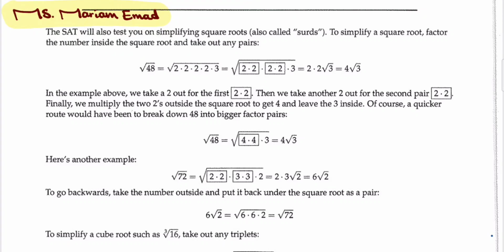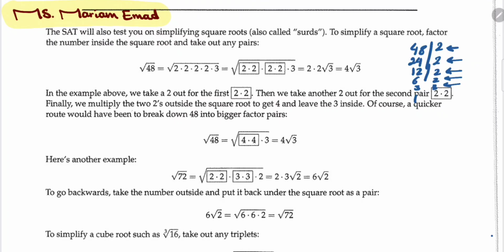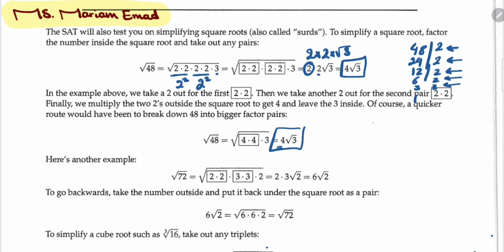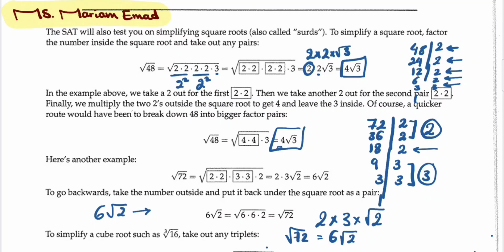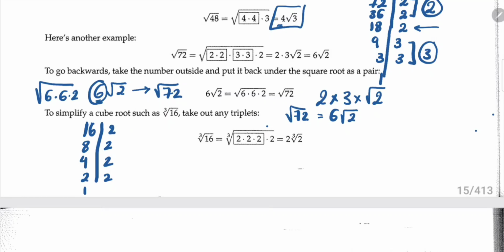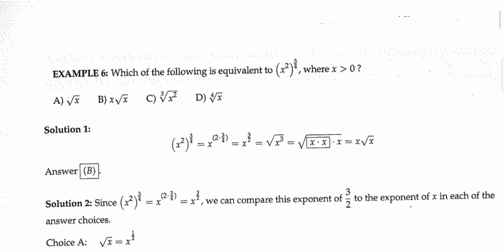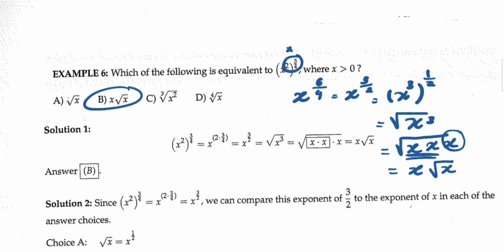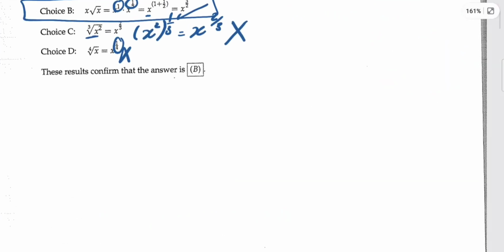SAT | Mathematics | Exponents and Radicals | part 4 (surds)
Master the SAT Math Section with Ms. Mariam Emad!

Welcome to our comprehensive SAT Math preparation series, designed specifically for American diploma and high school students aiming for top scores on the SAT.

In this video, Ms. Mariam Emad breaks down essential SAT Math concepts, core problem-solving strategies, and smart test-taking techniques to help you tackle even the toughest questions with confidence. Whether you are aiming for a score improvement or brushing up on fundamentals, this series has you covered!

About the Instructor: Ms. Mariam Emad is an experienced Mathematics Teacher and International Curriculum Coordinator dedicated to helping students unlock their full potential and achieve their academic goals.